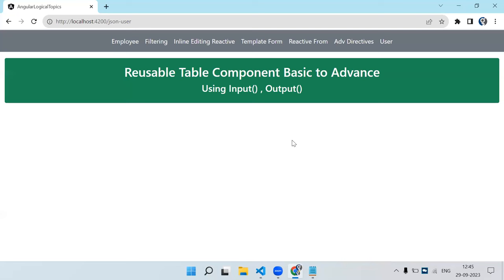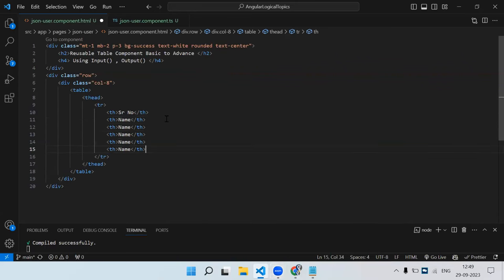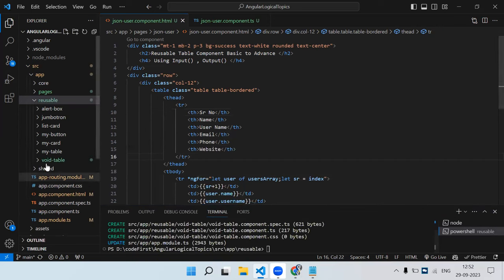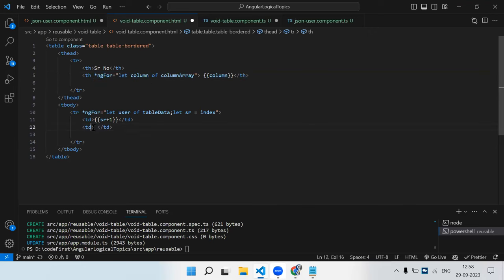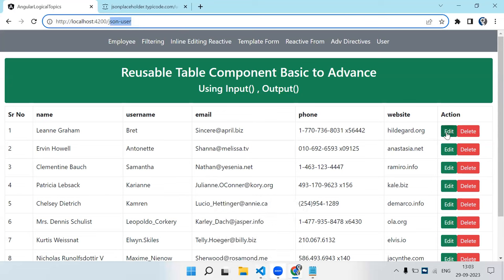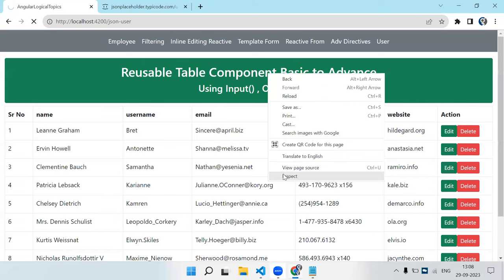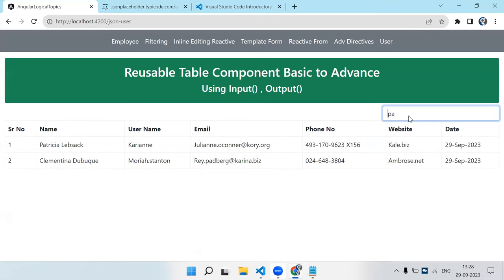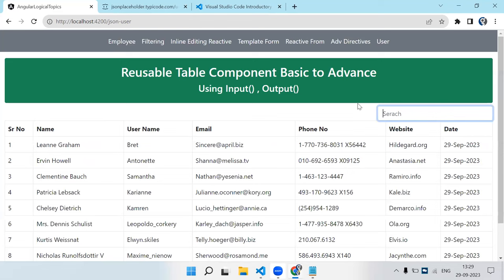Reusable Table Component in Angular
Angular Reusable Table component from basic to advance.
Using Input & Output.
Table with Dynamic Data and Dynamic Header with Edit and Delete Button.

angularacademy.in